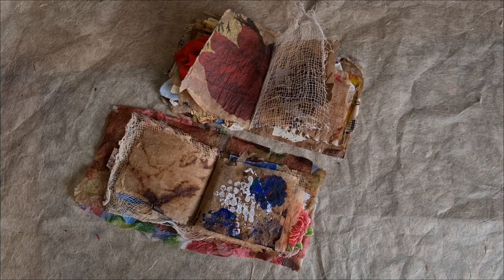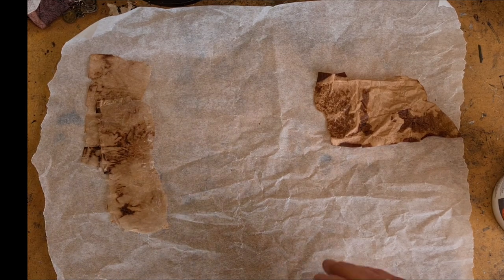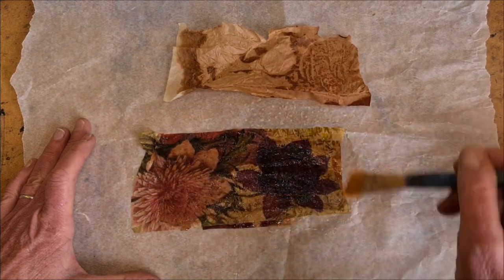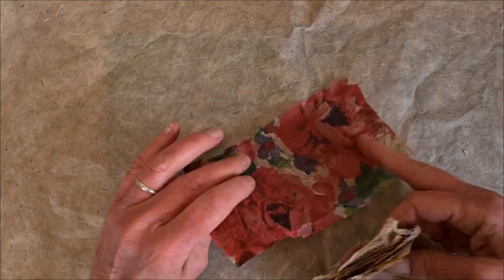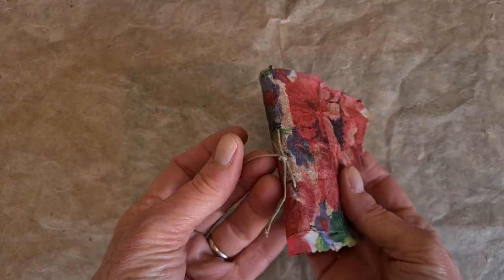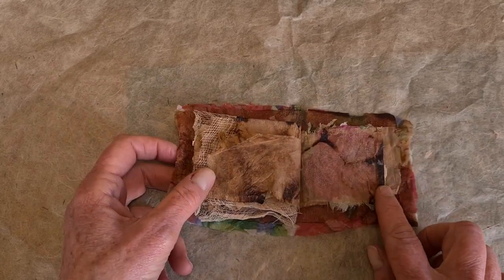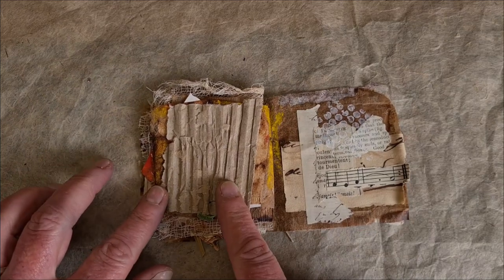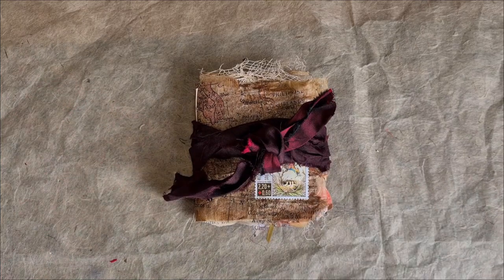Make a Book from Tea Bags: Tea Bag Art Journal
Today I have a tutorial on how to make a tiny book from tea bags and then turn it into an art journal. It is a lot of video so just think of it as a mini-online class: feel free to put it in "Watch Later" and dip in when you can.

Tea bags are fun and surprisingly versatile. In this video I show:

• how to prepare your tea bags so that they are more stiff and able to stand up to different media and collage;

• how to combine paper napkins and tissue paper to your tea bags to create a completely charming paper "leather" that you can use a book cover;

• how to bind your pages with three simple stitches;

• ideas for decorating your pages and turning it into an art journal.

To see printable scans of vintage paper ephemera from my private collection, they are here on Etsy:

If you are interested in buying original paper and vintage ephemera bundles full of cards, paper, handwritten pieces, lace, and more I sell them

Here are links to two previous videos on HOW TO USE TEA BAGS AS A MIXED MEDIA ART SUPPLY: